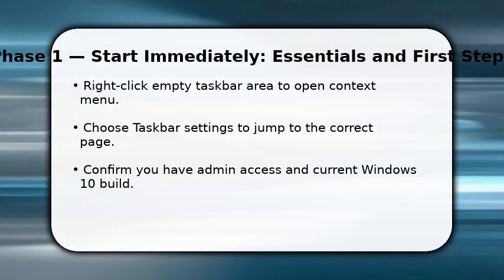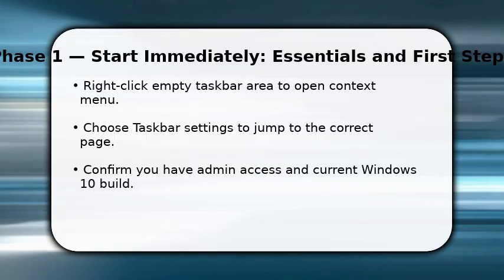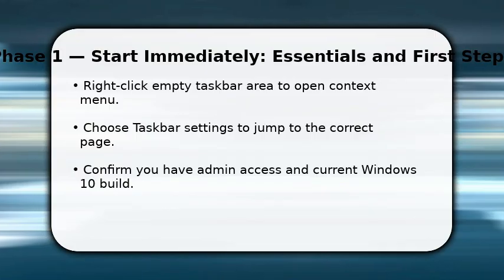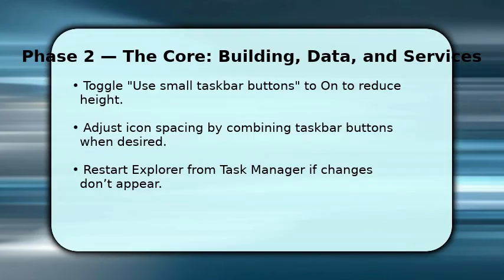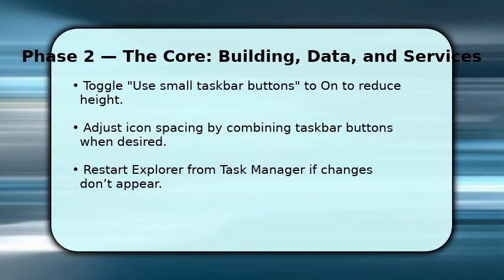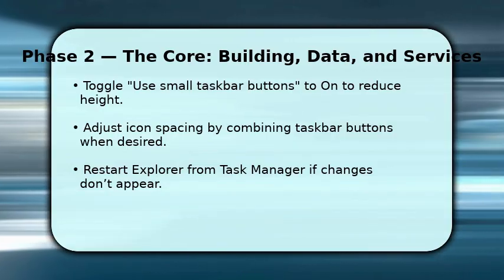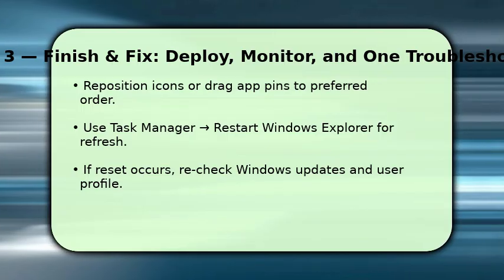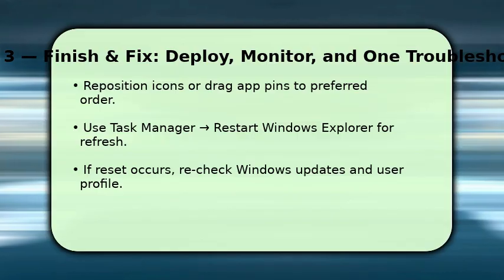How to Small Taskbar Windows 10 - Step by Step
How to Small Taskbar Windows 10 - Step by Step | 🔒 Surfshark VPN Deal — Stay private and secure. $1.99/mo + 3 Months Free ▸

Learn how to manage small taskbar windows on Windows 1thyne with our step-by-step guide. This video will walk you through the process of adjusting your desktop layout for better productivity and organization.

Windows 10, taskbar management, small window settings, desktop optimization, productive workspace setup, window resizing tutorial, customize task view, streamline workflow on Windows 10, minimize distractions in windows environment, efficient use of screen space